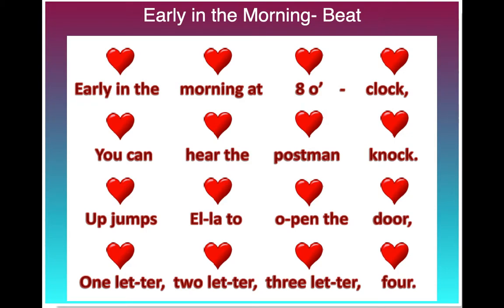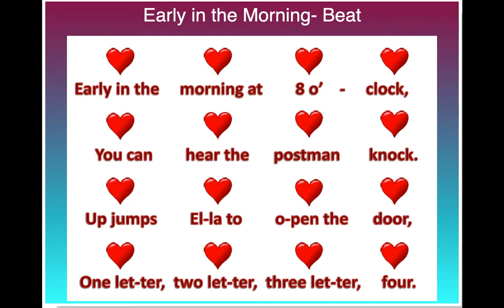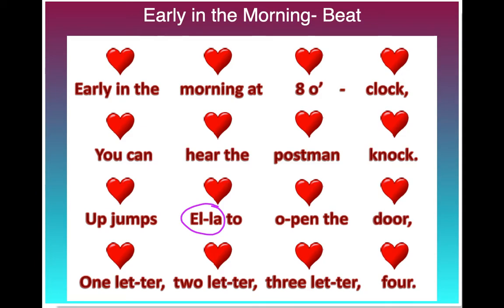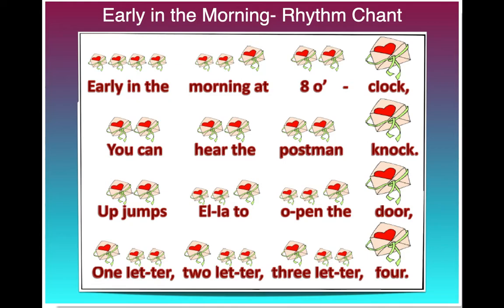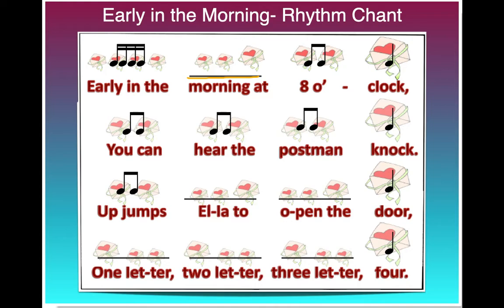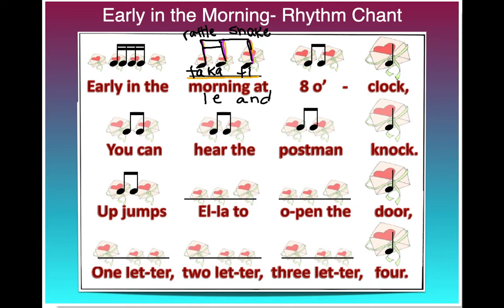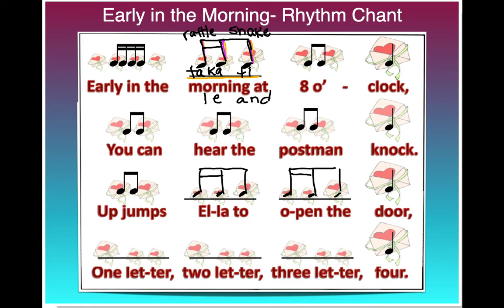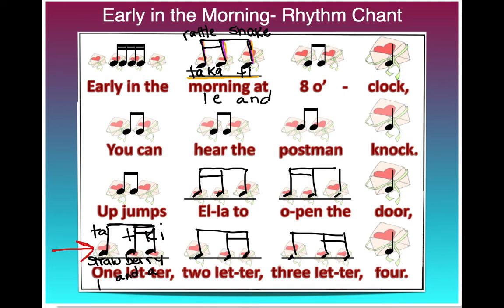Early in the Morning Virtual Lesoon